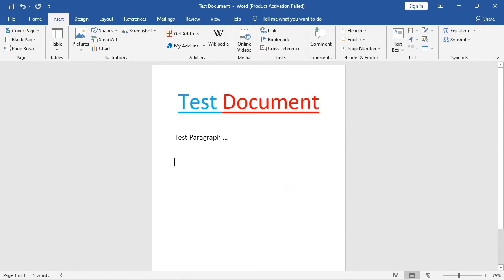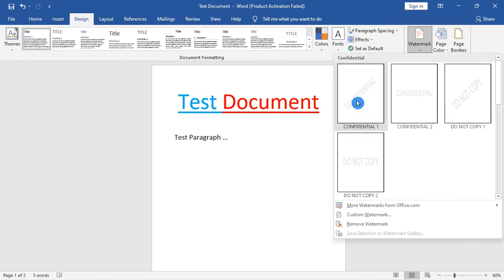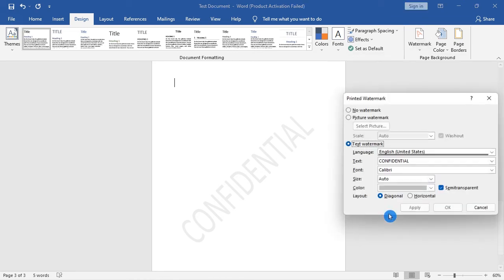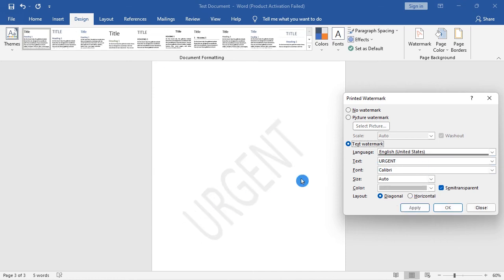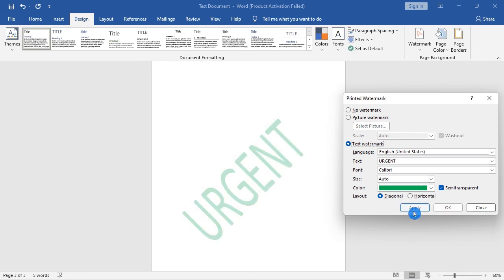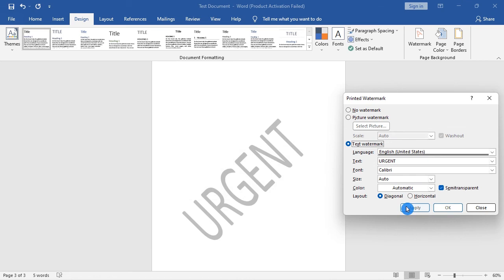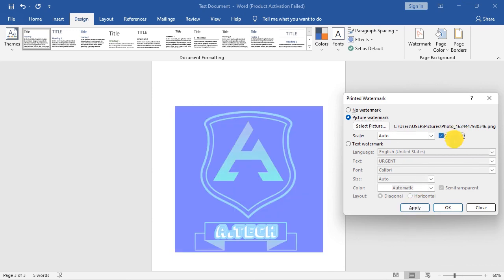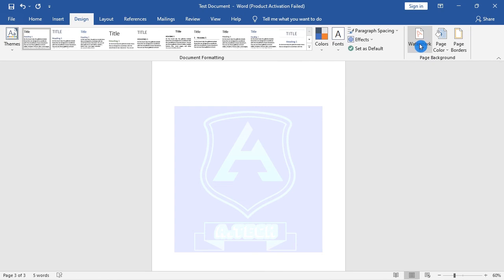📝 How to Add Watermark in Microsoft Word | By Achintha Bro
In this step-by-step tutorial, learn how to insert a watermark into a Microsoft Word document. You can select a preset watermark, like confidential, disclosure, or urgent. You can also customize a watermark to include any text. You can adjust the font, size, color, and even the transparency. Lastly, we look at how to insert a picture watermark into your Word document.

Timestamps
0:00 Intro
0:25 Introduction
0:38 Add a basic present watermark
1:40 Customize watermark text
3:15 Add picture watermark
3:52 Remove watermark
4:15 Wrap up